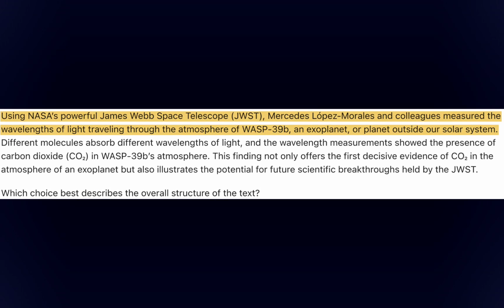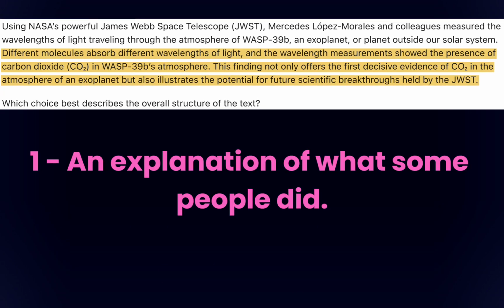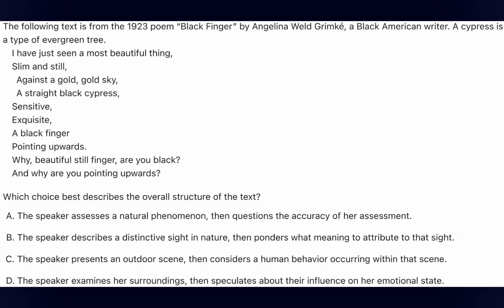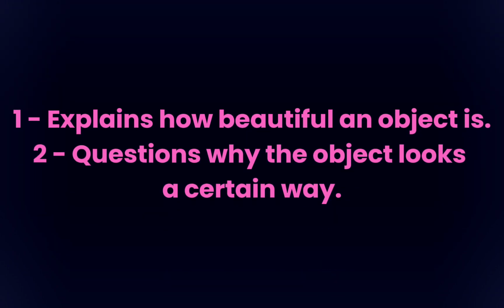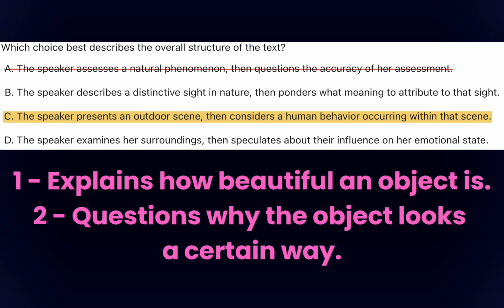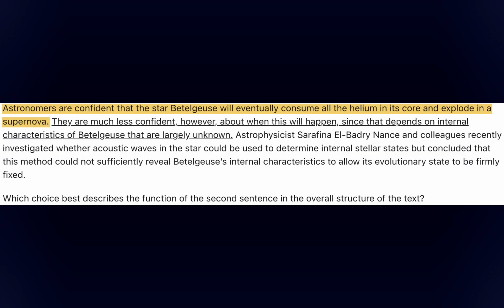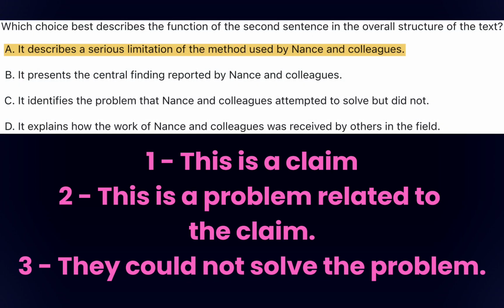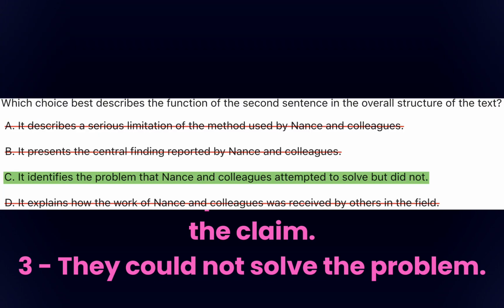"Overall Structure" Questions Digital SAT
In this video, I will be explaining how to solve "Overall Structure" Questions on the Digital SAT using what I call, the paper method. Overall Structure questions are easy to solve when you understand the point of a sentence and then write it on the scrap paper you are given on test day.